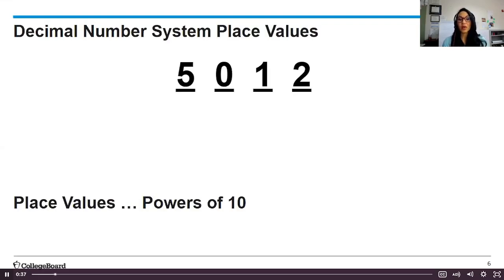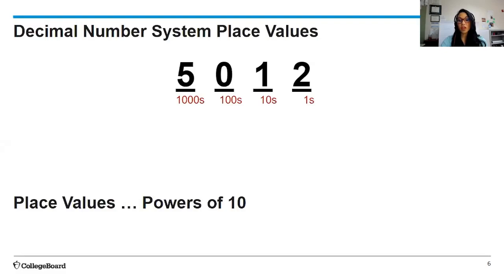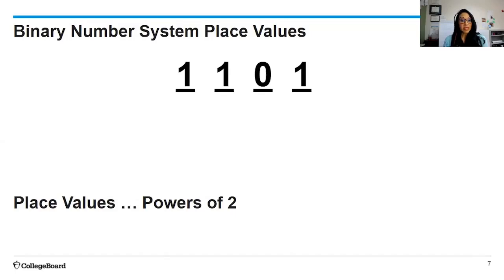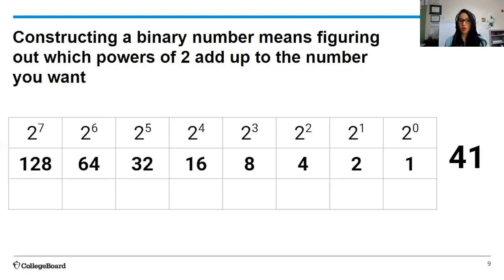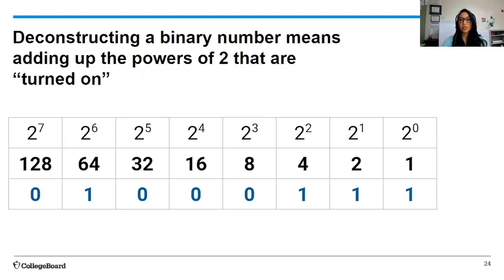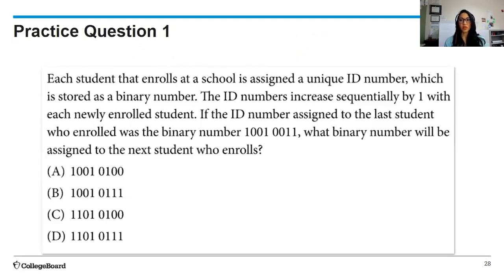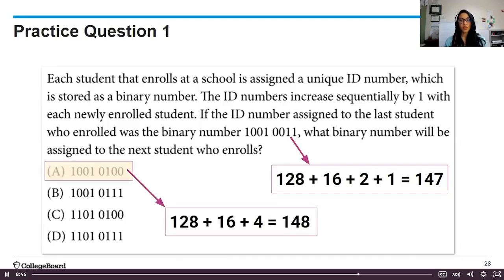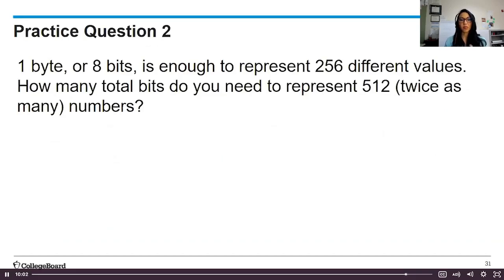AP CSP 2.1.3 Binary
features Angelina Dominguez explaining binary numbers for AP Computer Science Principles. She introduces binary as a system of ones and zeros representing on/off electrical signals in computers, which form the foundation of all digital data. The video clarifies the concept of a bit and a byte and illustrates how binary sequences are used to represent various types of data, such as text and images. Dominguez also discusses abstraction as a key concept that hides the complexities of binary, allowing users to interact with technology without needing to understand the underlying code. Finally, she touches on analog data and the process of sampling to convert it into a digital format using binary representation.